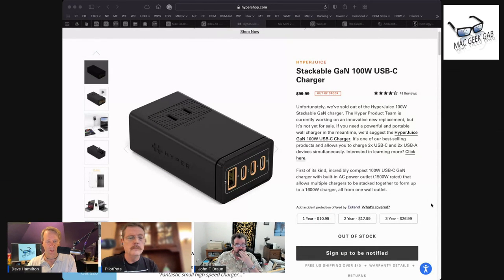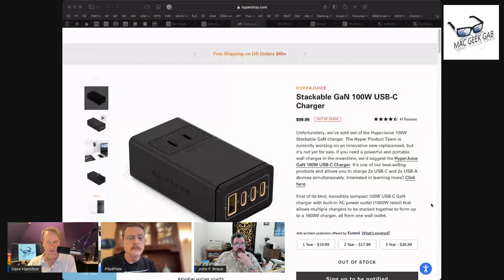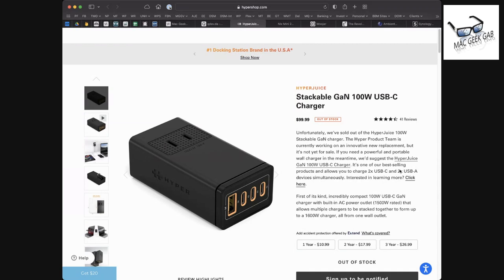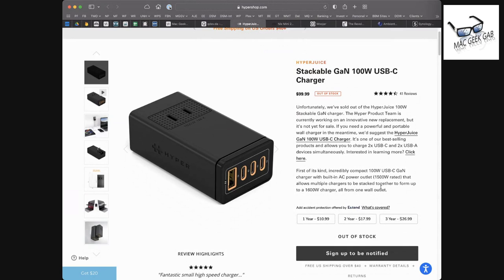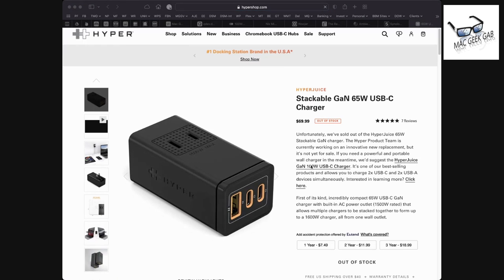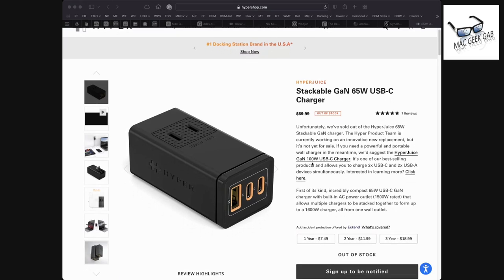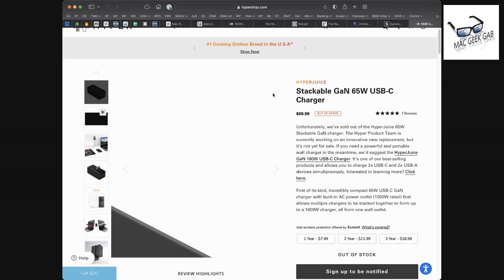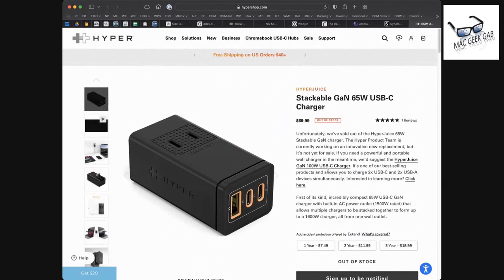Hyper's Stackable GaN Chargers